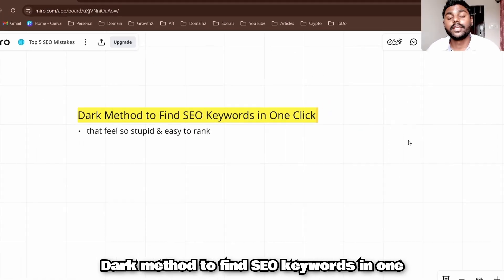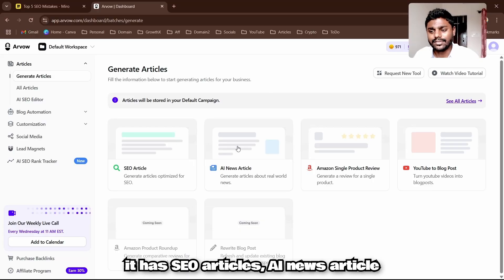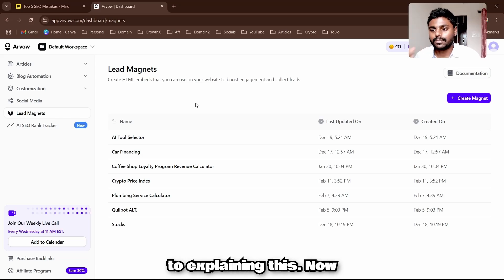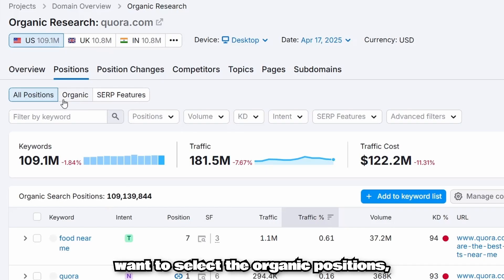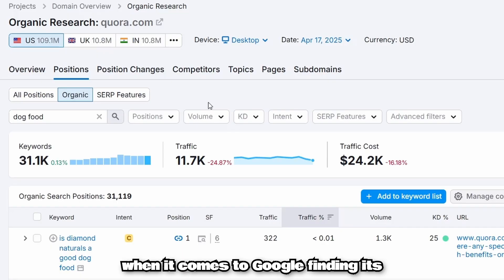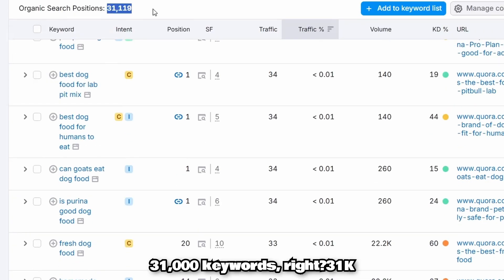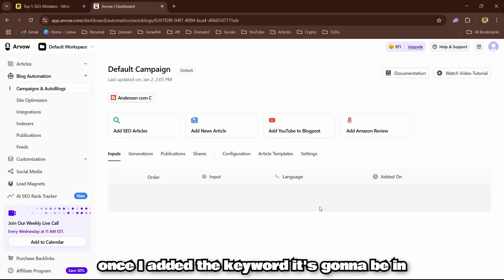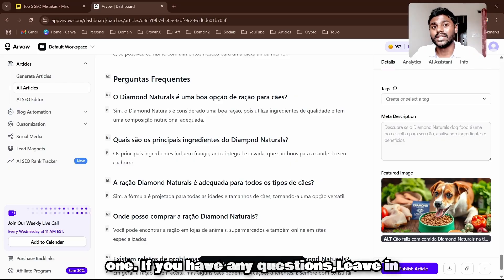Dark Method to Find SEO Keywords (No One Talks About)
Tired of using the same keyword tools and getting the same boring results? In this video, I’ll show you a powerful, underrated keyword research strategy that helps you find SEO keywords that your competitors are sleeping on. If you're serious about ranking on Google and want to break free from the usual advice, this method will change how you approach keyword research for SEO.

You'll learn exactly how to do keyword research the smart way, using tactics most people overlook. Whether you’re a beginner or an experienced SEO, these tips will help you find keywords for SEO (free) and boost your traffic organically.

keyword research
keyword research tool
find keywords for seo free
how to find keywords for seo

Timstamps:
0:00 - Intro
0:37 - AI SEO Writing Tool
1:11 - AutoBlogging Made Easy
1:50 - Dark Method to Find SEO Keywords